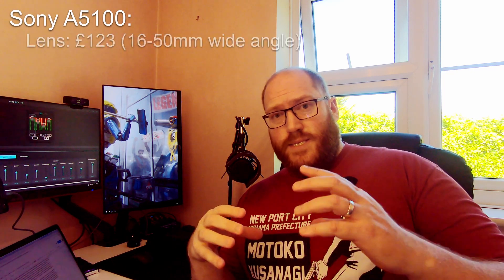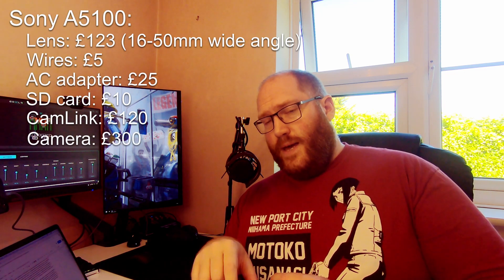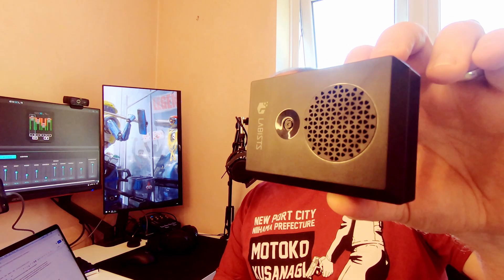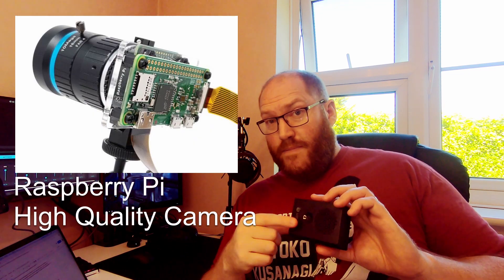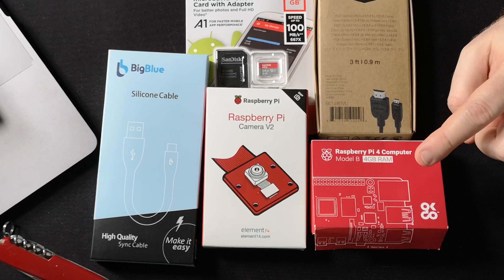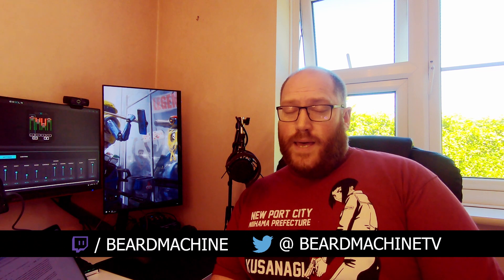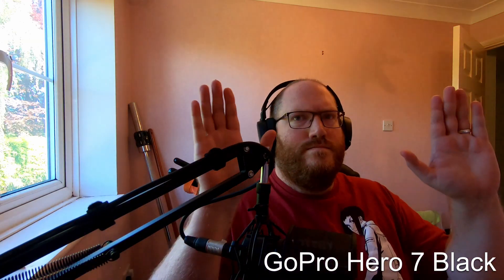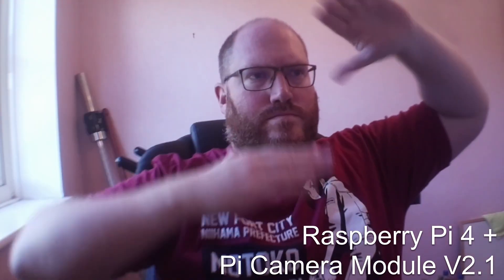The LAST webcam you'll ever need? Raspberry Pi Camera Module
Could this webcam beat the Logitech C920, Brio and be the best camera you need for quality and price?

0:00 Intro
0:36 the start
1:42 mirrorless
3:13 the problem
4:13 the solution
5:50 the future
6:47 what you will need
7:55 camera comparison